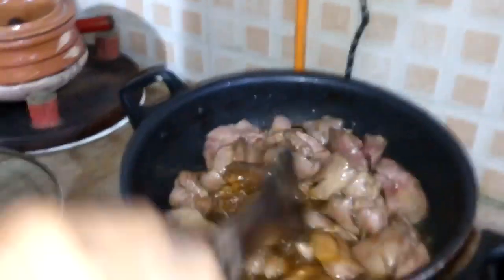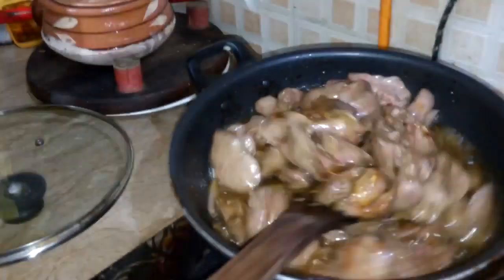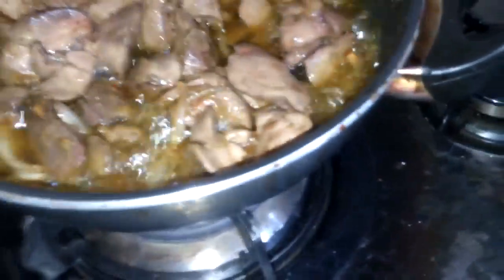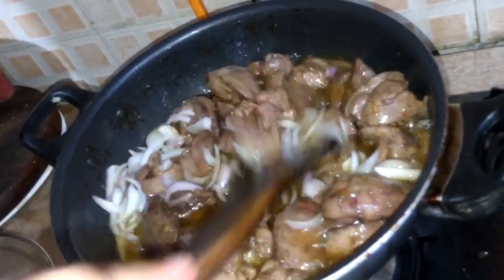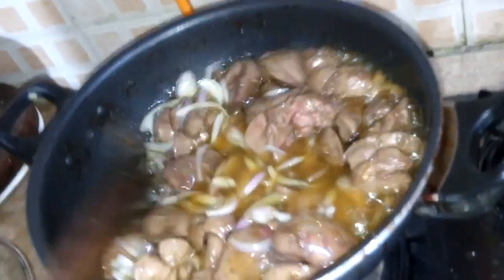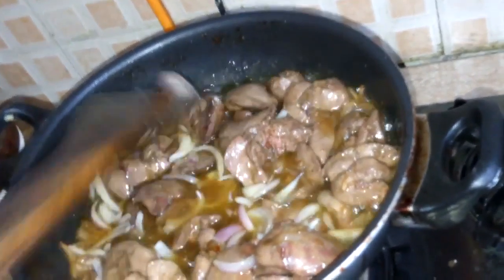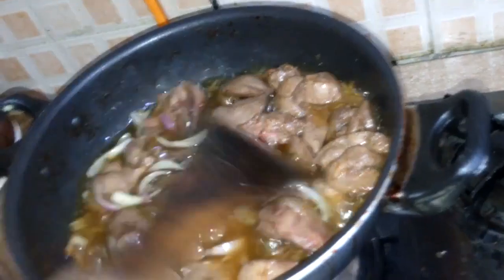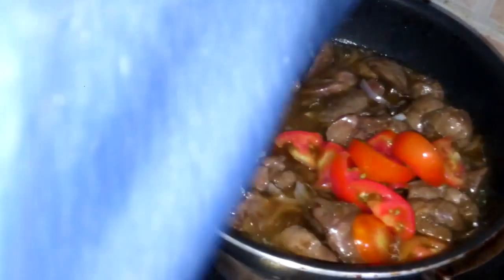Chicken Liver Curry Recipe part 3